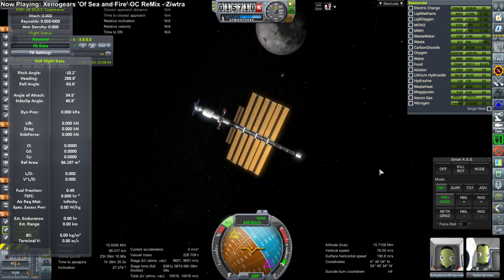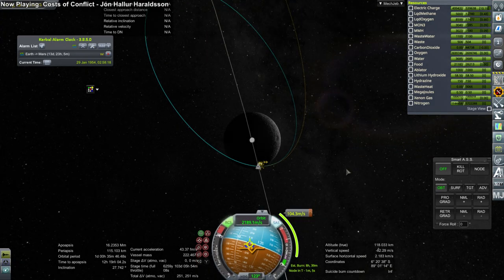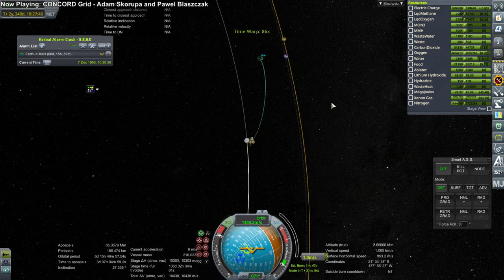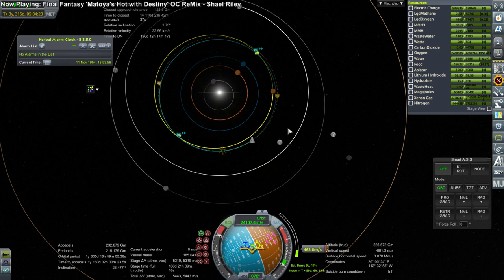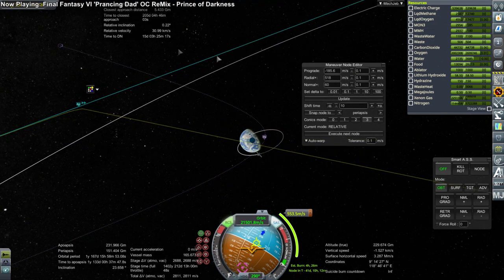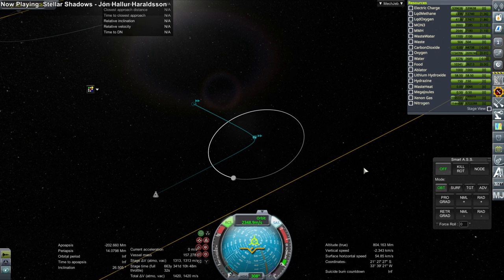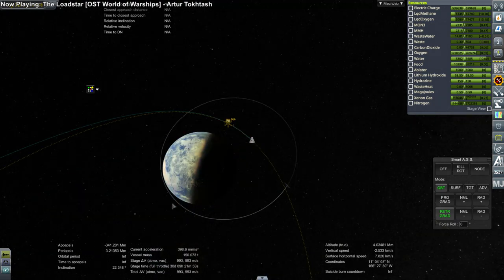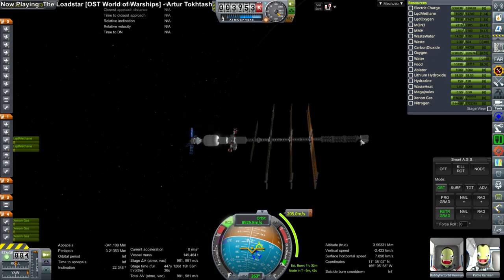Kerbal Space Program - Shuttle-Constructed Mars Mission 09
I try to transfer our mission out to Mars and bring it back to Earth, but discover some issues and the attempt becomes some valuable experience-building for using ion engines.